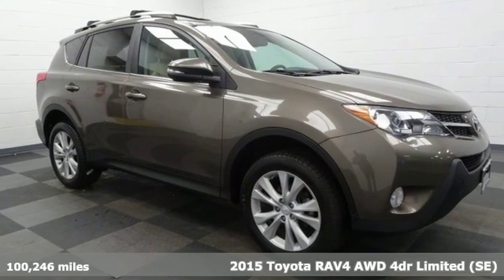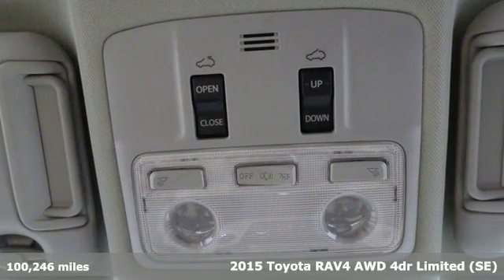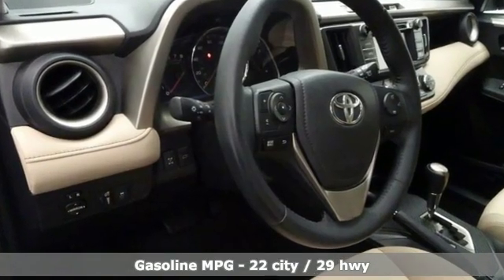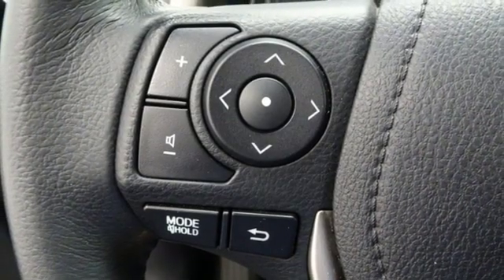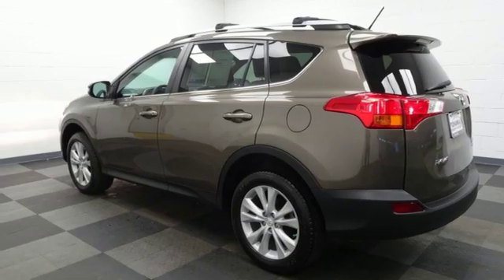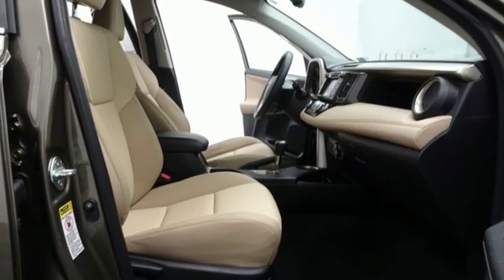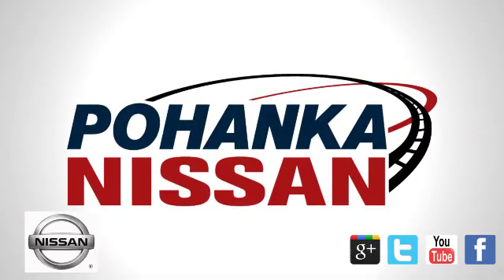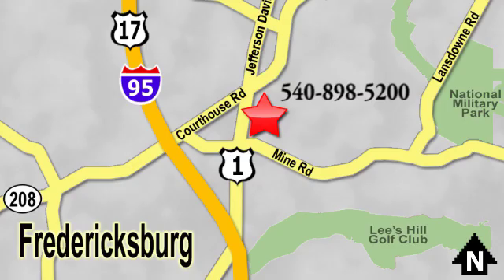Used 2015 Toyota RAV4 Richmond VA Fredericksburg, VA HLH195794A - SOLD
Year: 2015
Make: Toyota
Model: RAV4
Trim: Limited
Engine: 2.5L 4-Cylinder DOHC Dual VVT-i
Transmission: Automatic
Color: Beige
Interior: Ash
Mileage: 100246
Stock #: HLH195794A
VIN: 2T3DFREV8FW292980
CARFAX One-Owner. Pyrite Mica 2015 Toyota RAV4 Limited AWD Automatic 2.5L 4-Cylinder DOHC Dual VVT-ibrbr22/29 City/Highway MPGbrbrAwards:br * 2015 KBB.com 10 Best All-Wheel-Drive Vehicles Under $25,000 * 2015 KBB.com 10 Best SUVs Under $25,000brWe make every effort to provide accurate information, please verify options and price before purchase, Pohanka is not responsible for errors or omissions. All vehicles subject to prior sale. Quoted price available on in-stock units only. All prices are exclusive internet prices only. Financing is subject to approved credit through designated lender. Price plus tax, tags, and dealer processing fee of $699.brbrReviews:br * Roomy interior for people and cargo; strikes a good balance between ride comfort and sure-footed handling. Source: Edmundsbr * The 2015 RAV4 captures the spirit of freedom that began with the original RAV4, yet breaks new ground in refinement, practicality and technology. The traditionally mounted spare now resides under the cargo floor so that the RAV4 now has a true liftgate, opening up instead of out. Opt for the RAV4 Limited and you'll get a power liftgate with jam protection that even offers height adjustment. From its efficient engine to its new 6-speed automatic transmission and updated suspension, RAV4 is every bit a driver's machine. It's now available with the all-new Dynamic Torque-Control All-Wheel Drive system. It improves handling by distributing power from front to rear, and manages the vehicle's braking system from side to side for maximum control. RAV4's standard 2.5L engine produces 176hp along with 172 lb.-ft. of torque to make short work of long roads. With the pull of a handle, passengers can recline the rear seatbacks and enjoy the ride. Even with all the leg room offered by RAV4's interior, there's still plenty of room for your gear. In fact, you can stow up to 38.4 cubic feet of cargo with the rear seatbacks in their upright position. You can even fold the second-row seats in seconds by pulling the handle up and lower the seatbacks to create a wide, flat load space with 73.4 cubic feet of cargo capacity. Optional features now include Blind Spot Monitoring with Rear Cross-Traffic Alert which provides audible and visual cues when the RAV4 detects oncoming traffic. The available Smart Key fob allows you to lock and unlock the doors and liftgate with one touch and start the vehicle with the push of a button, Display Audio with Navigation and Entune, 11 JBL GreenEdge speakers in seven locations with a subwoofer and amplifier. Source: The Manufacturer Summary

Address:
5200 Jefferson Davis Hwy